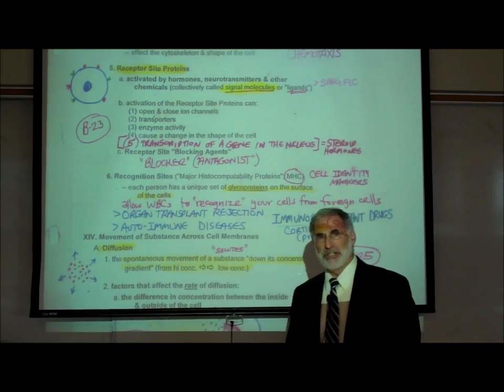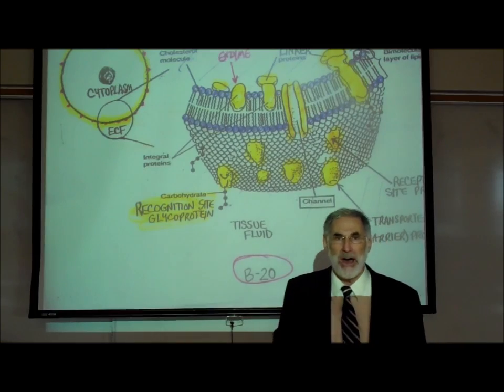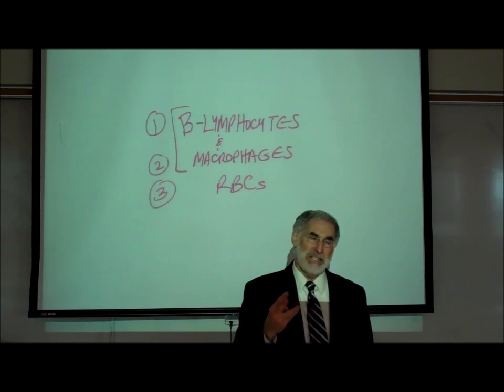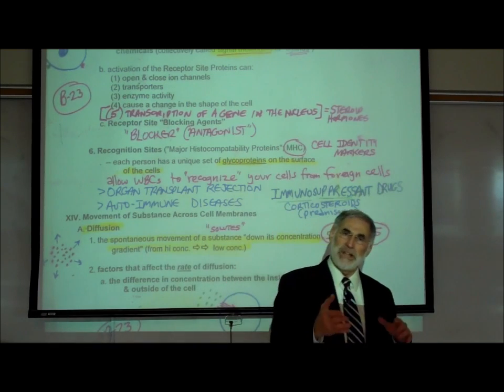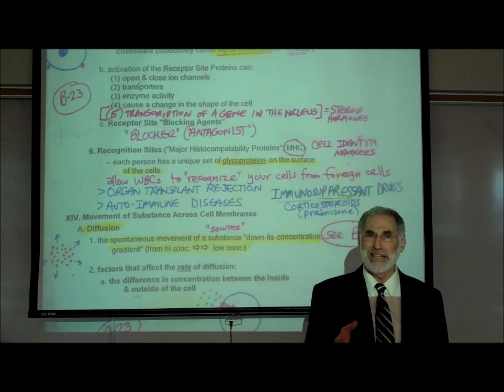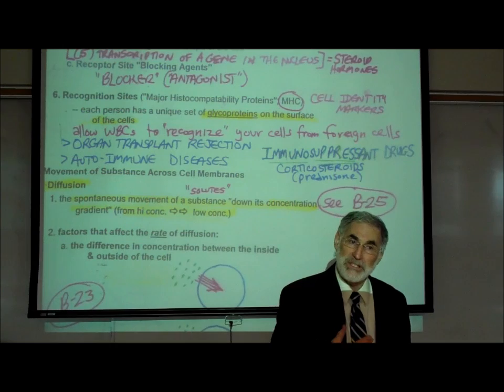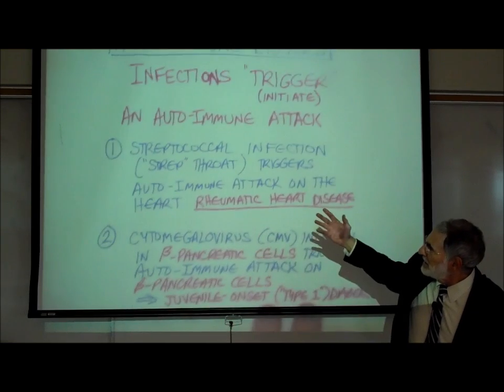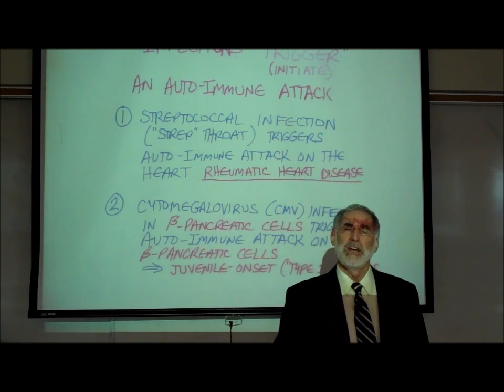RECOGNITION SITE MHC CELL IDENTITY MARKERS & AUTO IMMUNE DISEASES by Professor Fink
In this Video Lecture, Professor Fink describes the function of the Recognition Sites (MHC glycoproteins) on the surface of Cell Membranes in allowing WBCs (Immune System) to distinguish between "Self" and "Foreign".  Professor Fink also describe:  [1] the challenge of Organ Transplants and Organ Transplant Rejection and [2] Auto-Immune Diseases and how the Immune System may "attack" the person's own body.  Reference is made to Cell Identity Markers, MHC Class 1, MHC Class 2, Red Blood Cells, White Blood Cells, Strep throat, Rheumatic Heart Disease, CMV (cytomegalovirus), beta-cells in Pancreatic Islets, Juveile-Onset (Type 1) Diabetes, immunosuppressant drugs (corticosteroids), and immunocompromise.